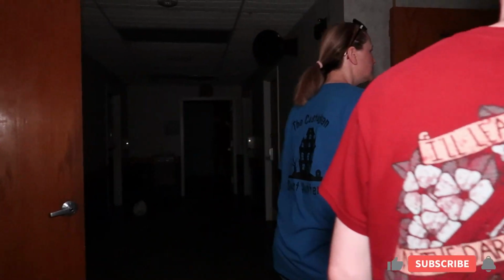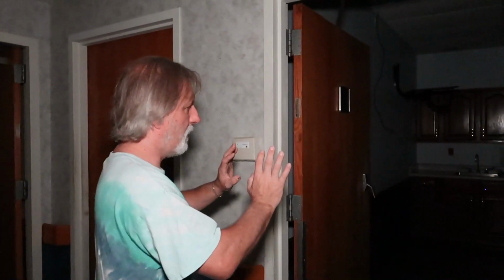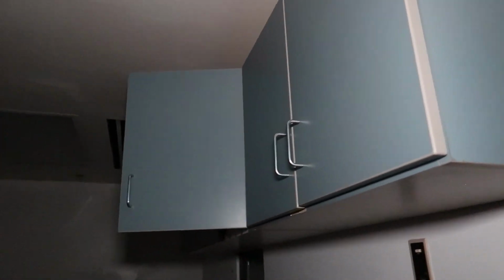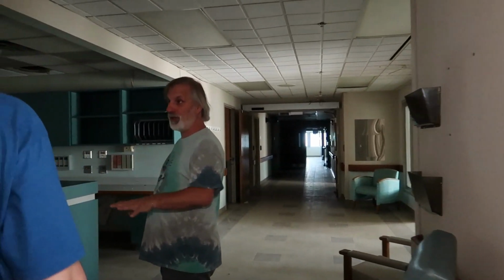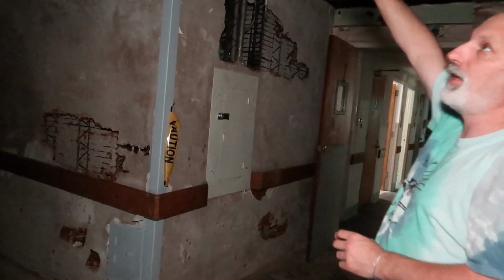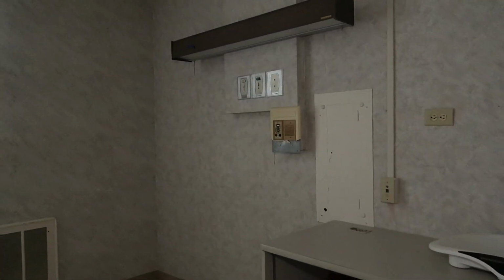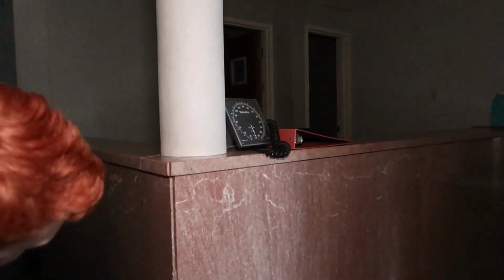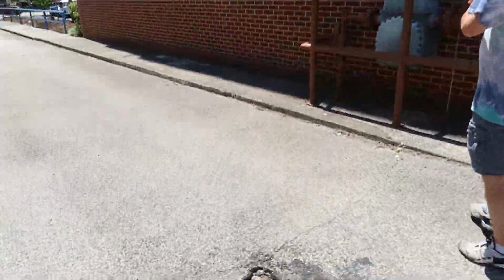Private Tour With The Owner | Old Historic Harriman Hospital 🏥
Wow! We got so lucky, before our overnight investigation started, we went over to the historic hospital for some daytime footage. The owner Ronnie invited us in for a private tour! The Old Harriman Hospital is beautiful but yet eerie! Through the long walk we all heard a strange squealing noise in the psych ward. So, you never know what could happen even on the day tour! The awesome staff here are so nice and really made us feel very welcomed. If you would like more information, please go to their Facebook page Old Historic Harriman Hospital.